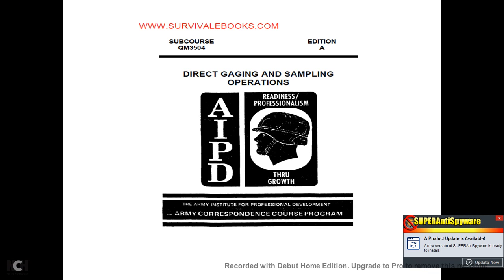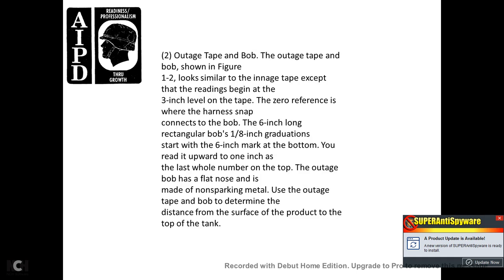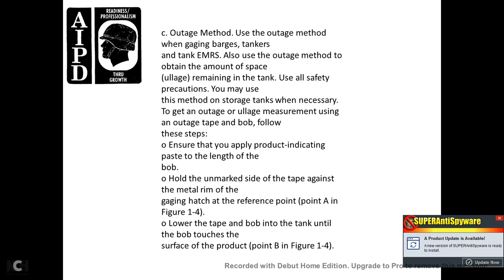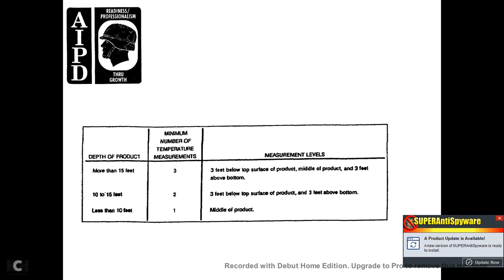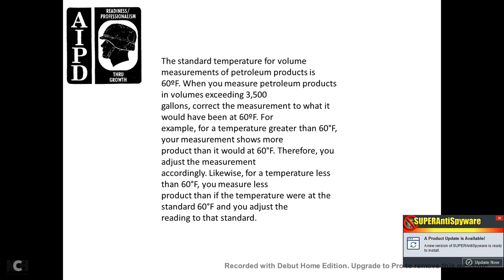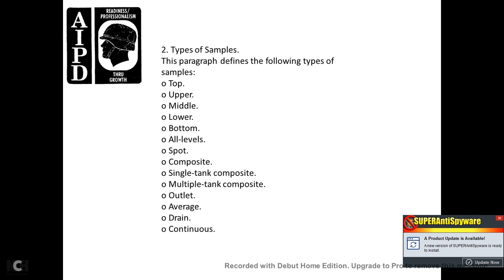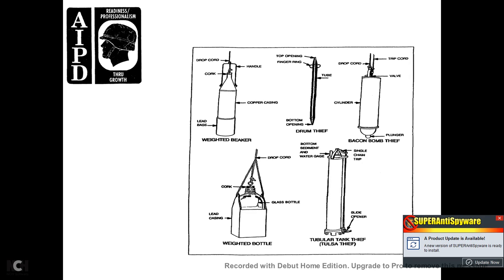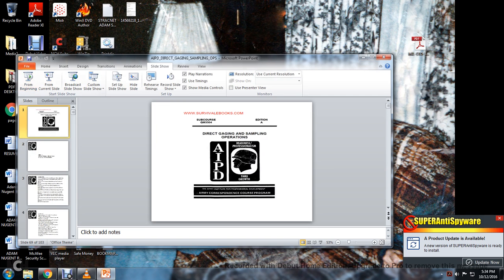AIPD DIRECT SAMPLING AND GAGING